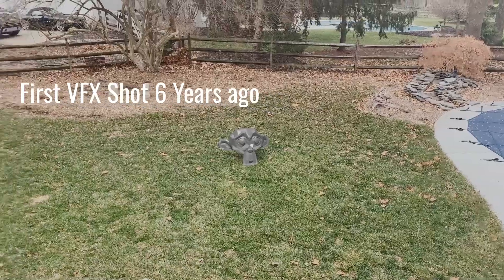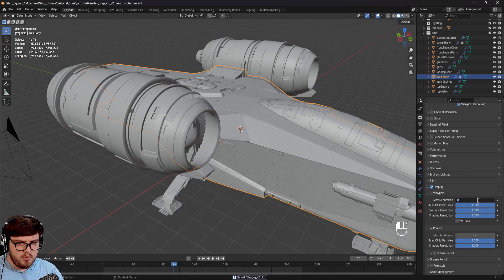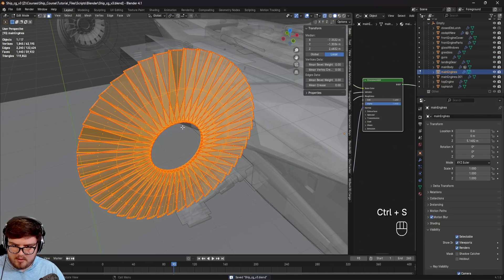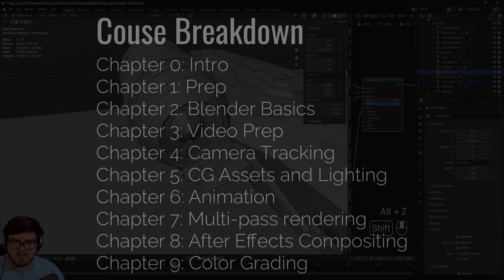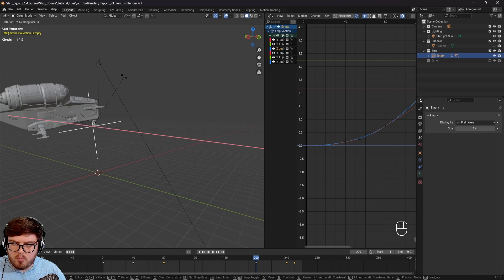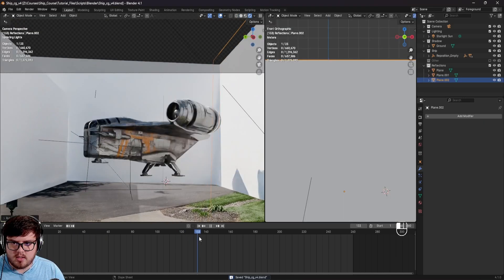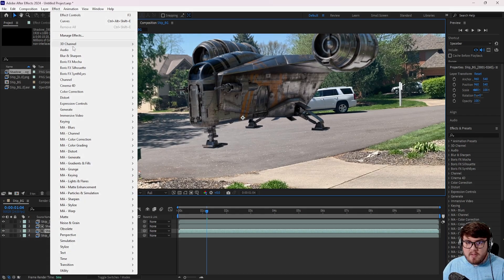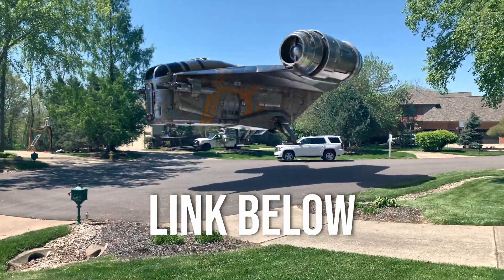Beginner's Guide to VFX: Full VFX Course OUT NOW!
Are you wanting to learn Visual Effects, but don't know where to start? This Full Course is designed to teach you every single aspect of the process in just over 5 hours. We will be learning everything from camera tracking, to compositing, all the way to CGI using programs such as Blender and After Effects. If you're interested, check out the download link below for more detailed information!

I can't wait to see you in the first Chapter!

Hello and welcome to my Beginner VFX course. My name is Jacob and I'm a Visual Effects Artist, content creator, and 3D generalist. I currently work full time in the film and advertising industry having worked with clients such as Nvidia, Overstock, and L'Oréal throughout my career. I’ve used Blender and After Effects for about 6 years now, so I hope to bring my knowledge and experience to you throughout this course.

In this course I wanted to focus on using accessible programs such as Blender and After Effects aso that you can easily learn visual effects right from the comfort of your home. This course is designed for beginner level artists, however, some knowledge of Blender and After Effects helps. We will be learning concepts such as the basics of blender, Camera tracking, asset handling, Matching lighting, Animation, Multi-pass rendering, compositing, and color correction.

We will be covering 1 Full Visual effects shot going over every single detail of the entire process. For this course, I wanted to take our time in learning the concepts and explaining everything in detail so that we can apply these concepts to your own work instead of just blindly following along. This is based on my own workflow I use in the industry so I’ll be going over some things to watch out for as well as how you can get started in your career. Of course all of the assets and footage I use will be provided for you to follow along.

I really hope you learn a lot from this course and grow in your skills.
Now are you ready to get started with Visual Effects? I will see you in the first Chapter.